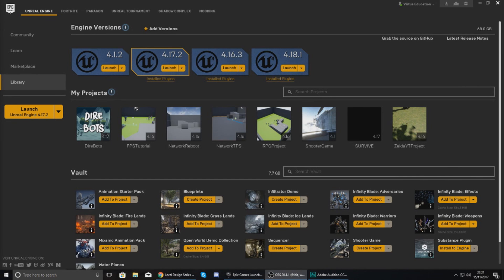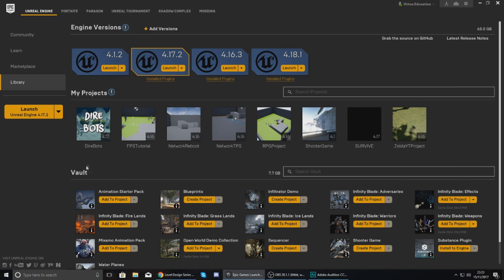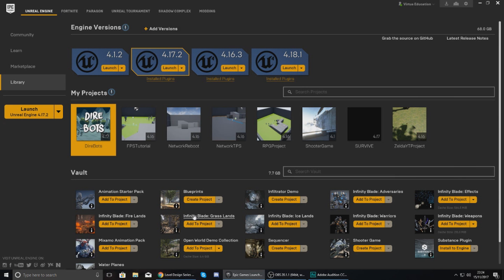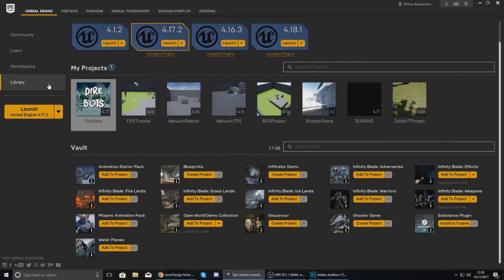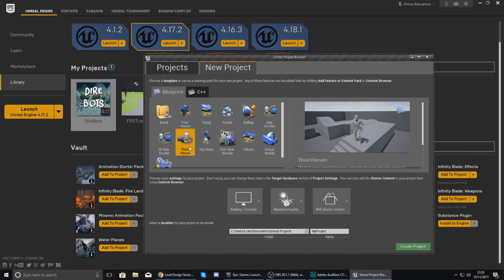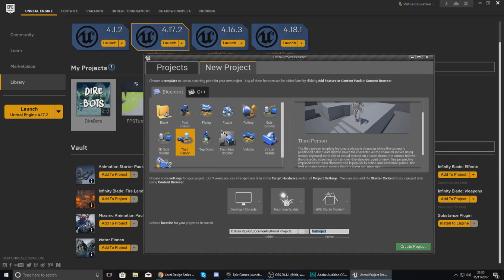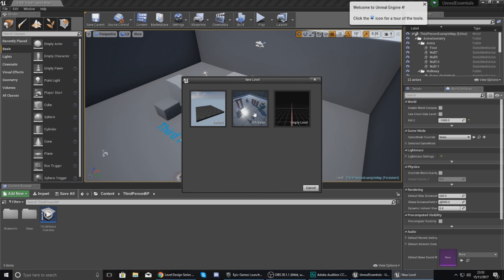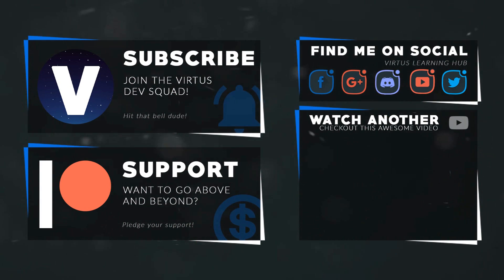Creating A Project - #2 Unreal Engine 4 Level Design Tutorial Series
Here we go over the use of the Epic Games Launcher to open the engine and create our first project & level within Unreal Engine 4. We also cover how we can download assets from the marketplace and add them to our project for use within our game.

My Recommended Desktop Setup:
GTX 1060
AMD Ryzen 5 1500X
RAM Corsair 8 x2
Corsair CX750M
Case NZXT Phantom 410
Motherboard MSI Tomahawk
Corsair h110I Liquid Cooler
Blue Yeti Pro Microphone
Rode PSA1 Boom Arm
2TB HDD + 128GB SSD